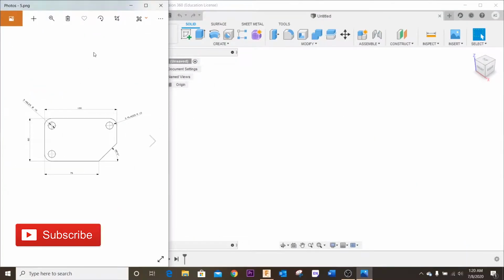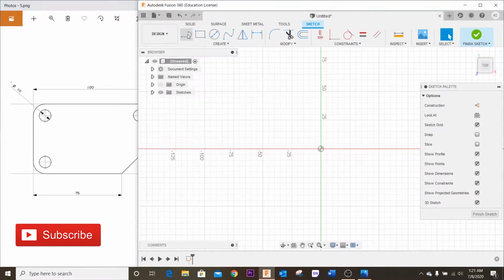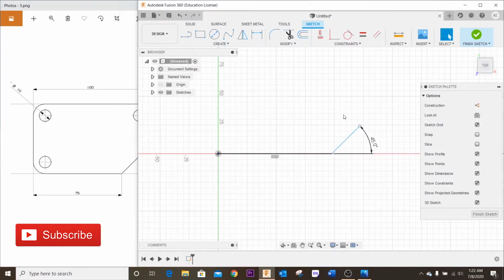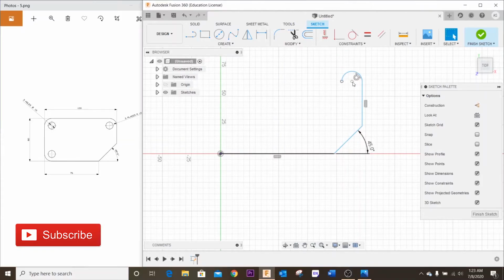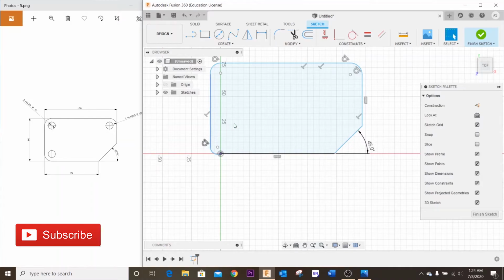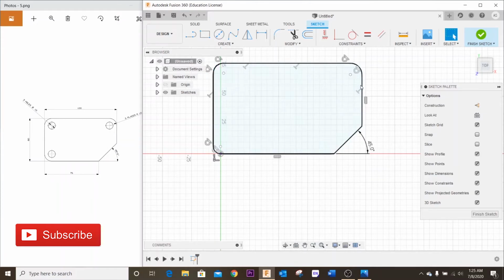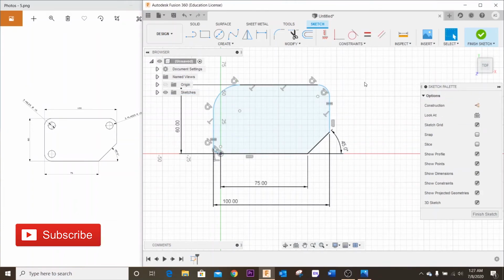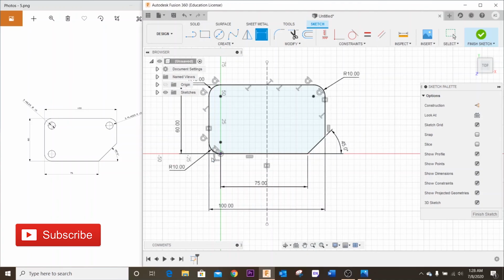How To: Sketching Practice for Beginners | Fusion 360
1 / 20 video in the Fusion 360 2D Sketching series.

This video will show you how to do basic 2D sketching in Autodesk Fusion 360 CAD Software.

🛠 Fusion 360 tools I used in this video:

- Create sketch: Use sketch mode in Fusion 360 to create basic geometry profiles that define the 2D CAD design. First select a construction plane, then create lines, arcs or points and use dimensions to constrain the boundaries of your 2D sketch. Sketches are used with 3D creation commands such as extrude/ press-pull.

After creating the sketch, select finish sketch to exit sketch mode in fusion 360.

- Line: Creates lines and arcs in Fusion 360.

Select a start and endpoint to define a line segment. Click and drag the endpoint of a segment to define an arc.

- Pan: In fusion 360, you can select 'pan' tool to move objects on the screen as you drag the mouse upward and downward or back and forth.

- Tangent: Constraints a curve and another object so that they touch at a single point but do not cross each other.

- Perpendicular: Constraints two objects so that they lie perpendicular (at a 90-degree angle) to each other.

- Horizontal/ Vertical: Constraints a single line, or two points, to lie on either the vertical or horizontal axis, whichever is closer to the current alignment.

- Coincident: Constraints the position of two points or a point and a line or curve together.

This could be a point constrained along a line, two points constrained to each other, or a point constrained along a curve.

- Sketch dimension: Create sketch dimensions for sketch geometries. Use dimensions to control the size or position of sketch objects in Fusion 360.

Select the sketch curves to dimension then select an area to position the dimension.

In Fusion 360, you can press the 'd' button to activate the 'Sketch Dimension' tool.

- Symmetry: Constraints two or more objects so that they are symmetrical (identical to each other in relation to a common axis).

- Construction: Converts the standard sketch element into a construction element to aid sketching in Fusion 360.